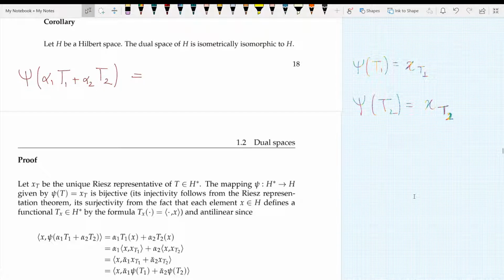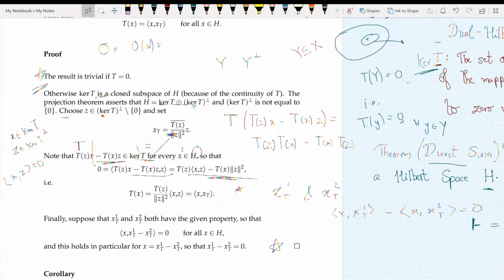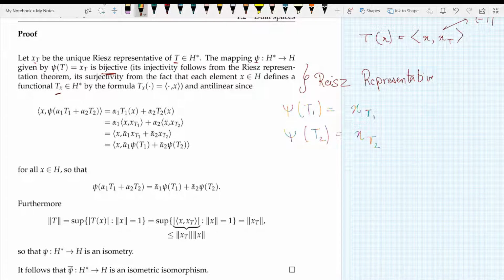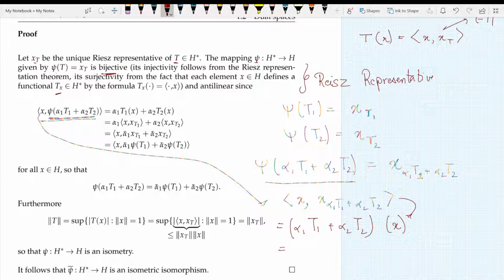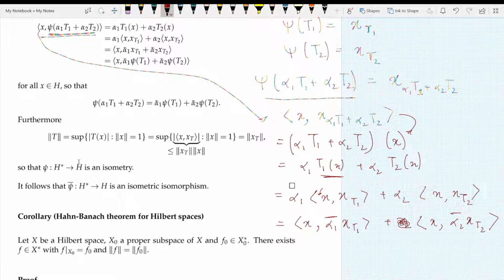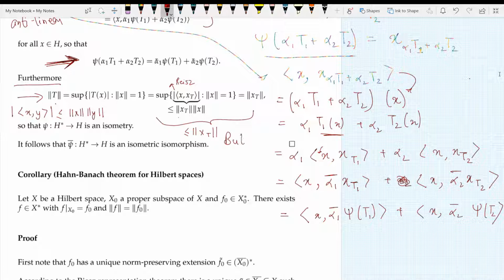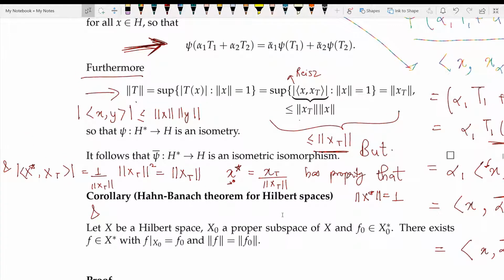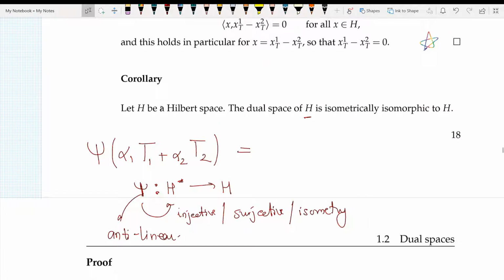Isometric Isomorphism between Dual Space of a Hilbert Space